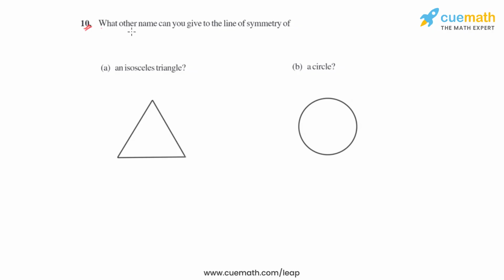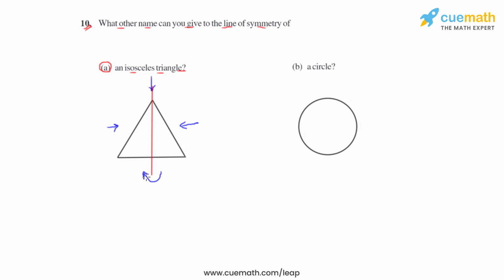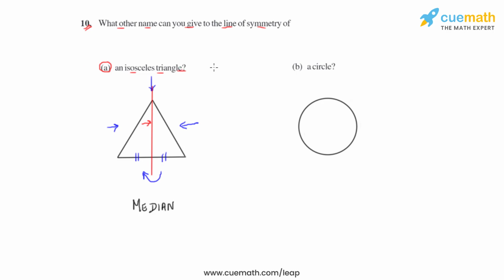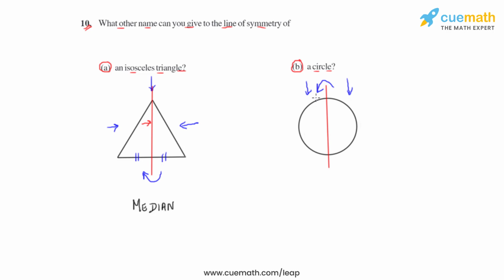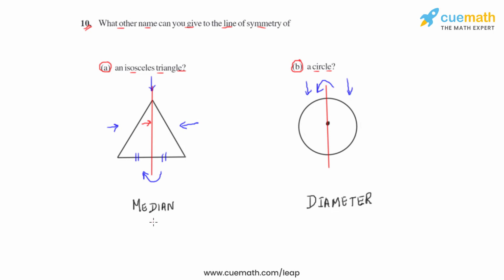Ex.14.1 Q10 Symmetry - NCERT Maths Class 7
This video covers NCERT Class 7  Maths Chapter 14 Exercise 14.1 Q10 (Symmetry)

To download pdf of all text solutions for this chapter click here NOW